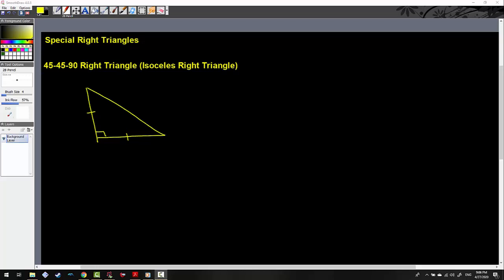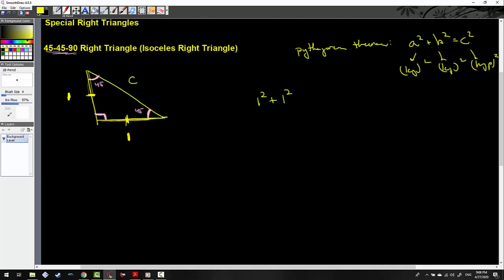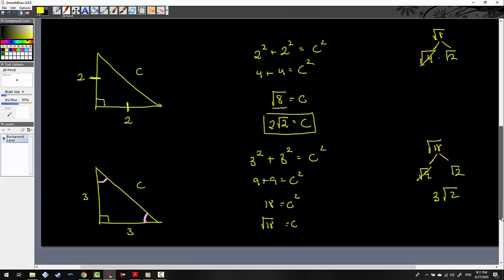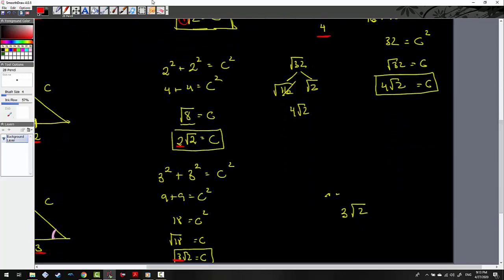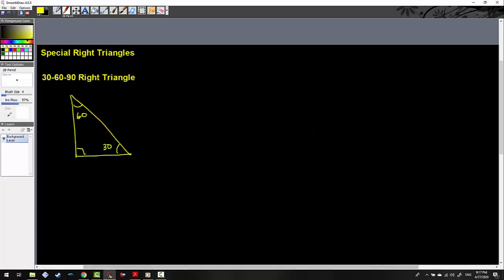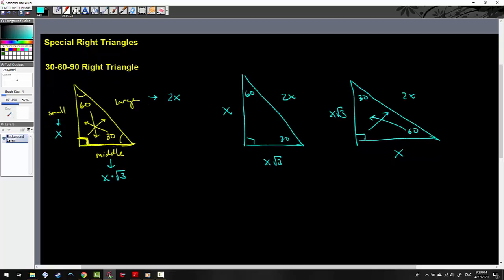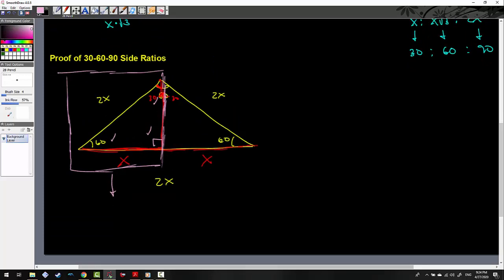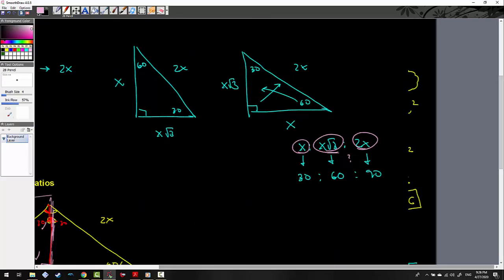Chapter 6 1 1 Special Right Triangles Lesson